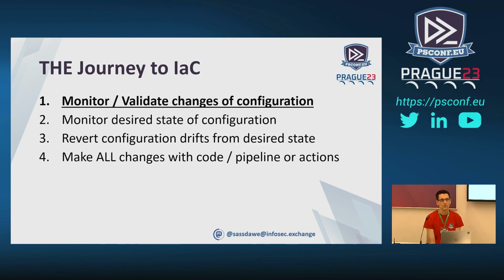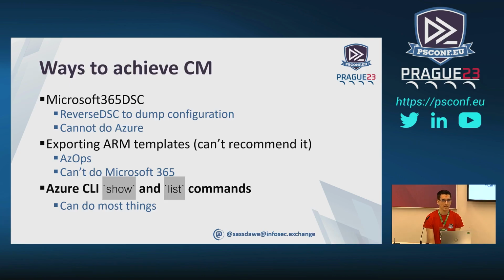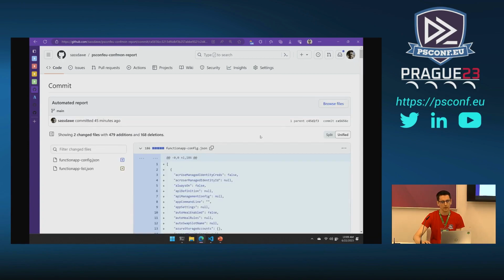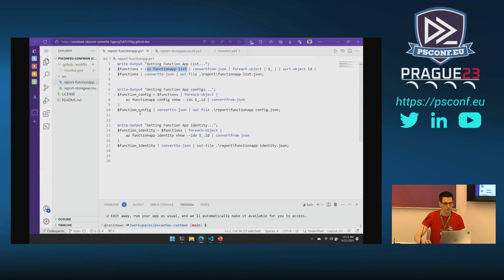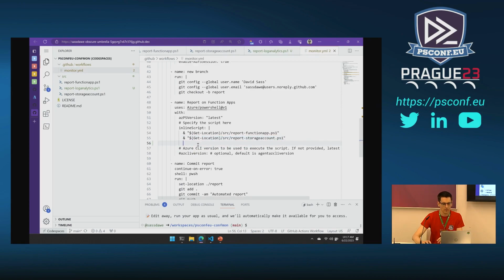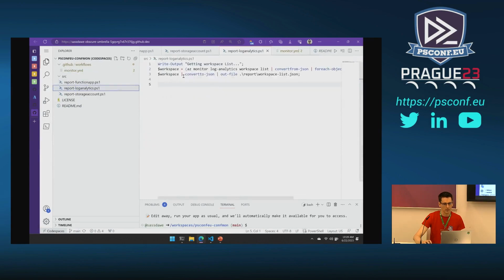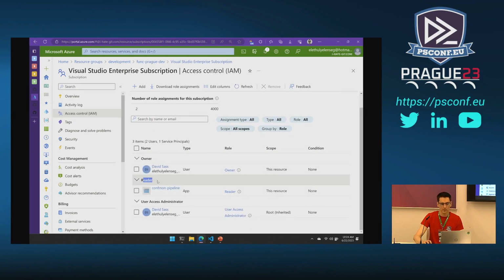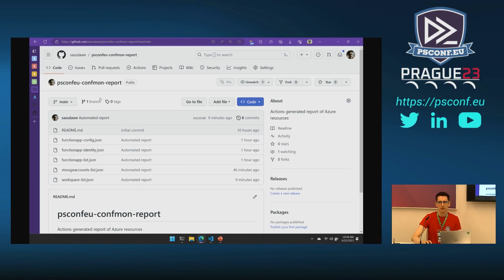First step of IaC is Configuration Monitoring - David Sass - PSConfEU 2023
In this session, we explore the significance of configuration monitoring when implementing Infrastructure as Code. David Sass emphasizes the need for configuration monitoring when transitioning to a new role, environment, or dealing with complex infrastructures. Monitoring and validating configuration changes are vital to ensure that the desired outcomes are achieved. To facilitate this process, tools like VS Code and Total Commander prove helpful in reviewing and comparing configuration changes.

Depending on the scope of monitoring, various tools can be utilized. For instance, Microsoft 365 DSC is well-suited for Microsoft 365, while exporting ARM templates is effective for Azure infrastructure. Our speaker focuses on using Azure CLI for monitoring Azure resources. Additionally, they highlight the importance of maintaining a separate repository to store the monitoring data, enabling efficient tracking of changes and historical review. To illustrate the process, our main speaker demonstrates using a public GitHub repository, showcasing the reporting scripts and the GitHub Action pipeline involved.

Next, we delve into the steps required to check the source and destination of scripts running on GitHub. This entails obtaining GitHub personal access tokens and Azure credentials. We can securely store these credentials as GitHub secrets, including the tenant ID and Azure subscription ID. Utilizing these secrets, we can sign in to Azure and execute GitHub CLI commands. This CLI offers a convenient authoring experience, enabling us to run commands locally and quickly view the results, avoiding reliance on pipelines or actions. We can interact with functions, retrieve their configuration, managed identities, and output the information accordingly. Although currently, separate files are needed for different resource types, future automation potential exists to discover existing resources automatically. Additionally, we can schedule the pipeline to run on a cron schedule or manually trigger it, avoiding unnecessary commits and changes if there are no updates in Azure. We must consider scenarios where modified dates change without actual changes to avoid false positives. Moreover, when working with function app configuration, precaution should be taken to filter or replace sensitive information, like storage account keys, before checking them into source control.

In this segment of the conversation, I delve into the topic of comparing different configurations in Azure, emphasizing key considerations to keep in mind. Connection strings, particularly for Azure SQL servers, require careful comparison, including how to handle passwords within those strings. Additionally, I touch upon the necessary permissions for specific actions, such as assigning a reader role to a registration. A suggestion is made to compare Key Vault secrets for different environments. To address concerns about security, the question arises about switching secrets to hashes to compare them without exposing the actual secrets. I recommend hashing the connection strings during comparison. The discussion continues with a query about identifying major changes and monitoring them. I suggest employing Git repositories and pull requests to monitor and summarize changes. However, I caution against using a single repository and propose using two repositories instead. Filtering out irrelevant changes becomes essential, and we explore the possibility of leveraging monitoring tools or activity logs from Azure to facilitate this process. Wrapping up the conversation, we express gratitude for the insights shared and address questions regarding alternative storage options and integrating deployment logs.